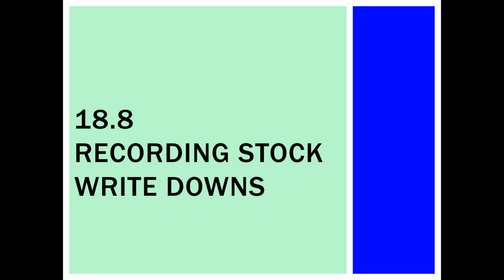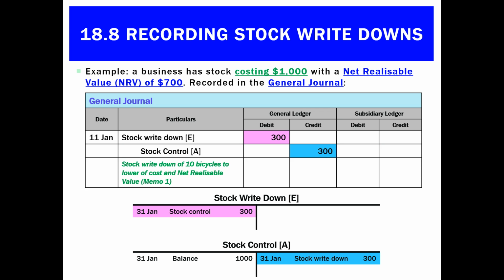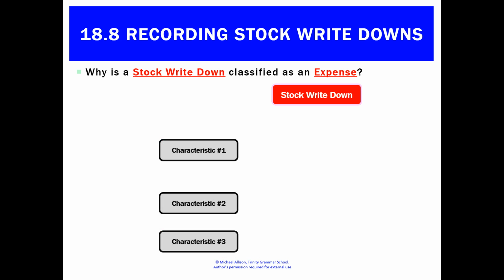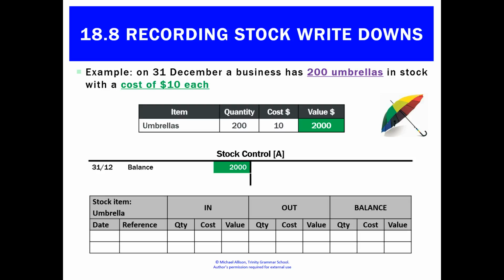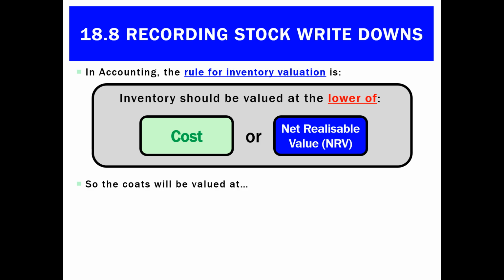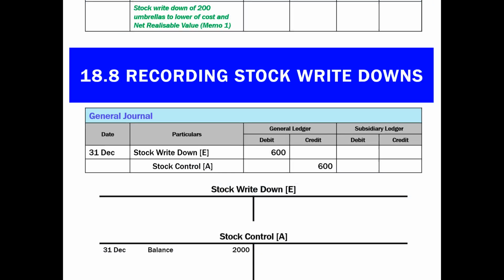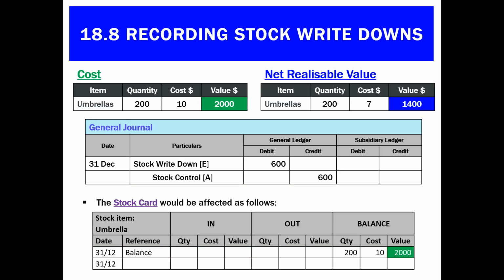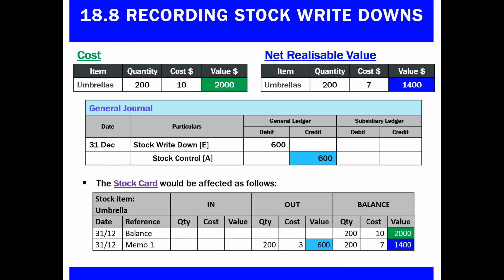18.8 Recording stock write downs